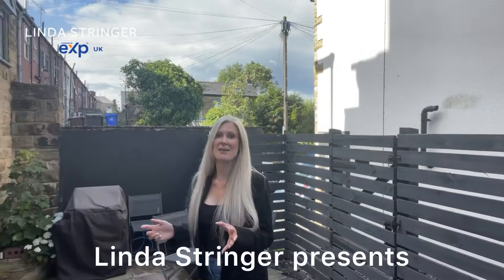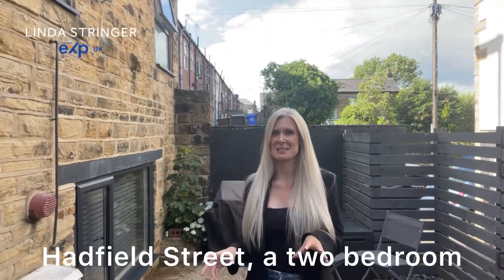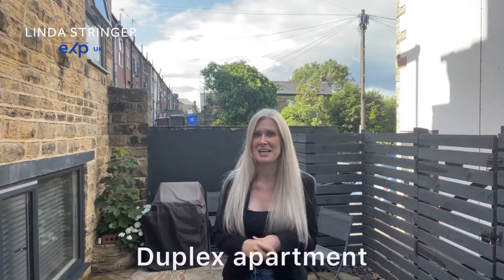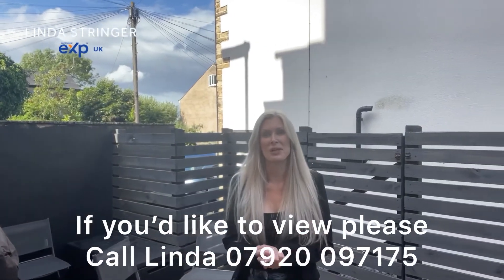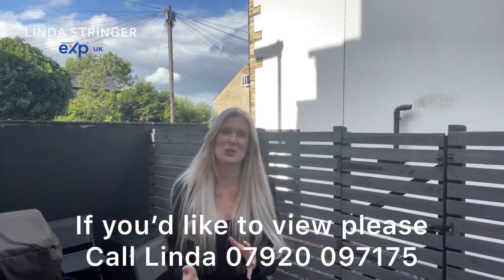Hadfield Street, Walkley